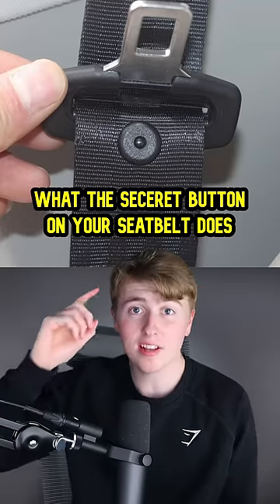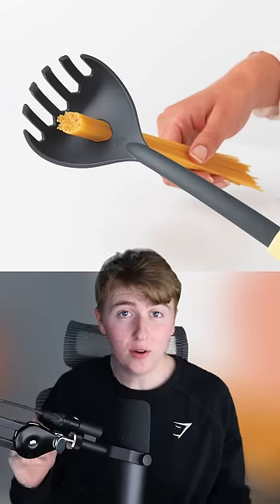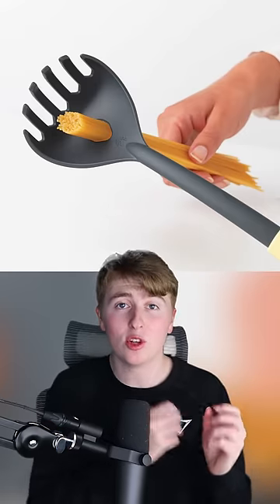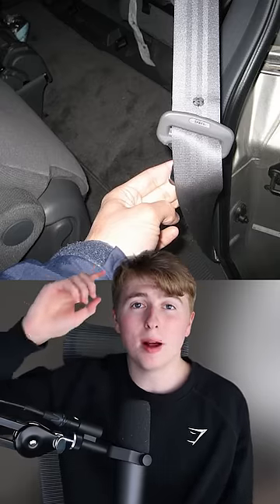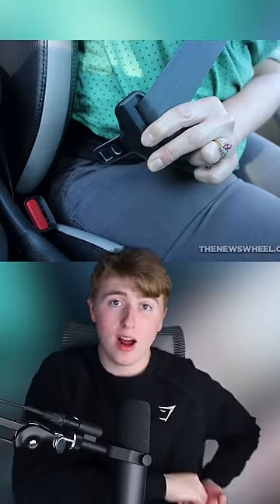What The Secret Button On Your Seatbelts Does